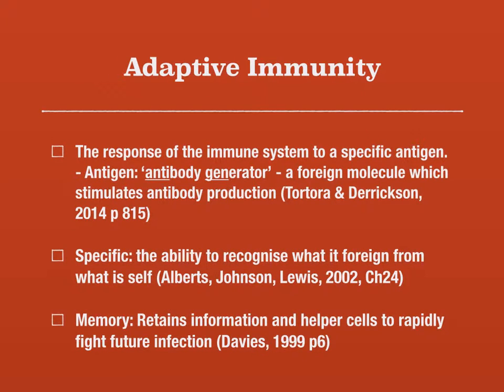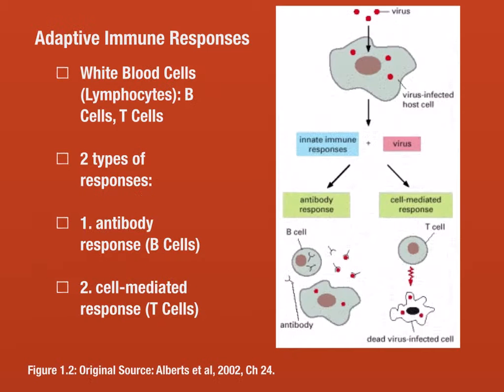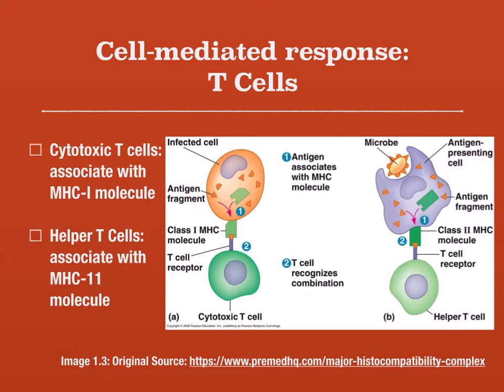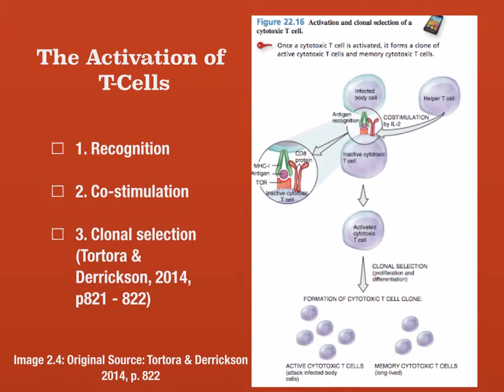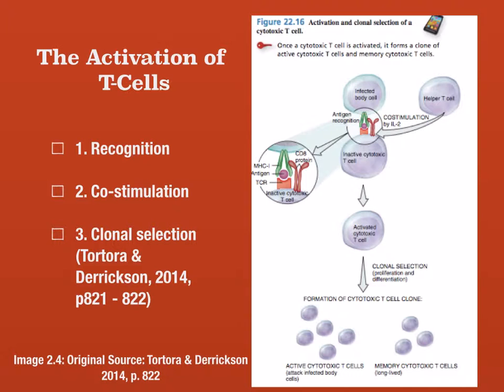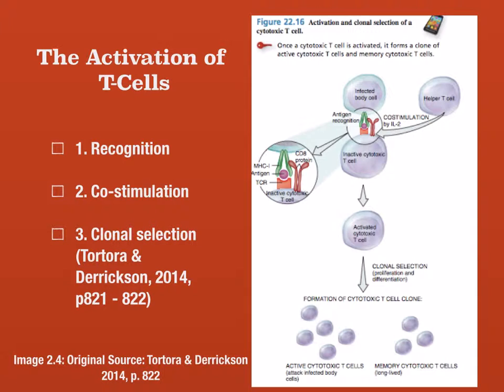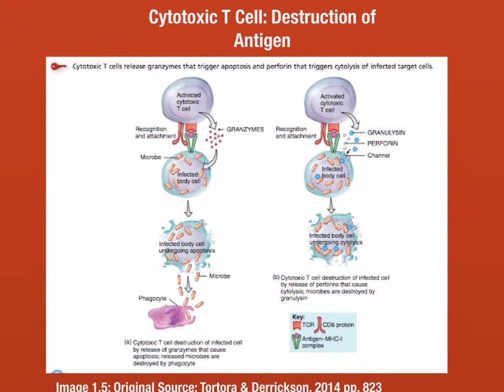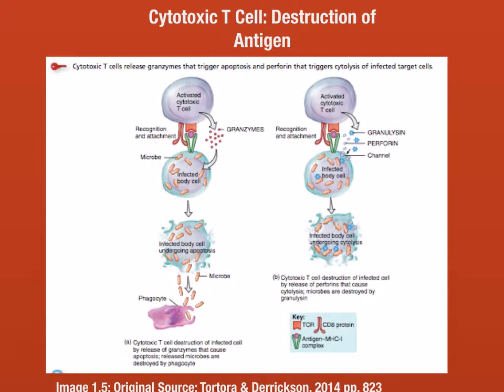pp Cell Immunity QT